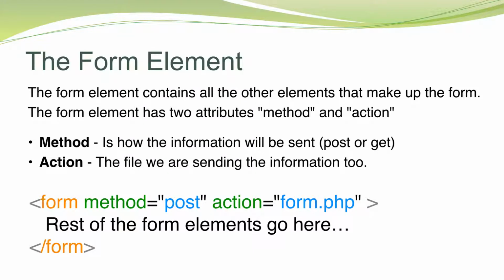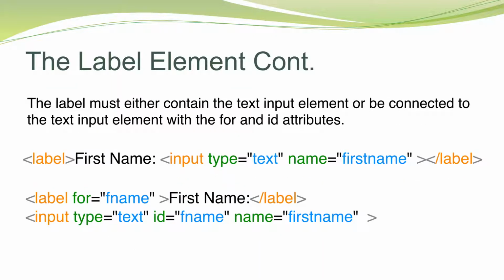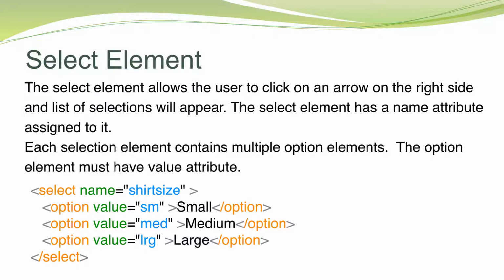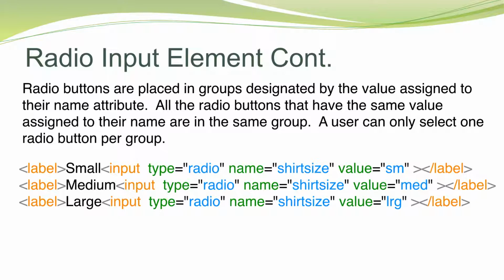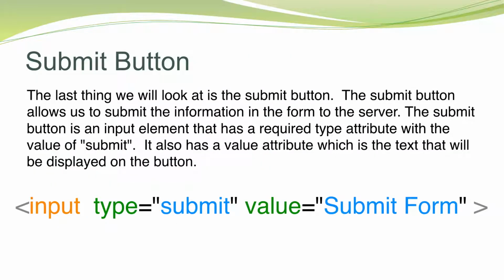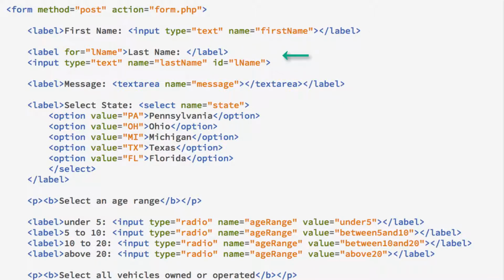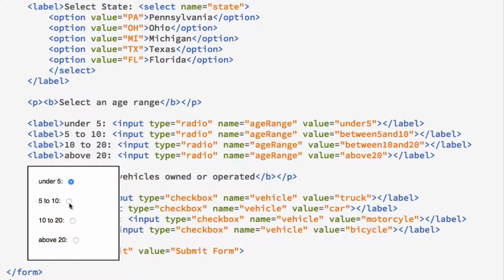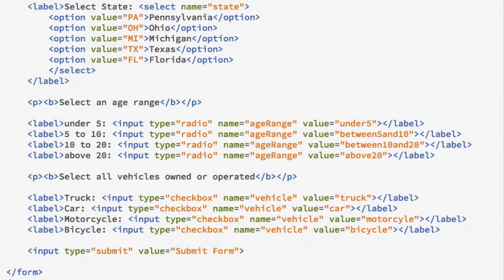Building a basic form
Video on building a basic form